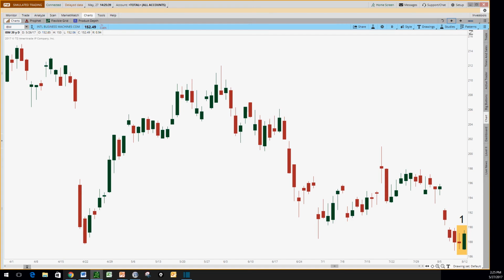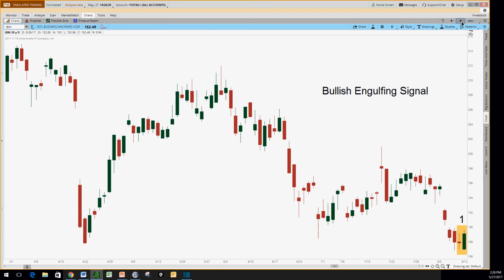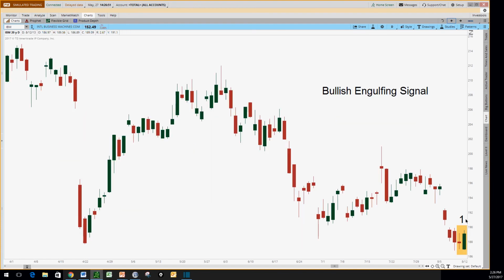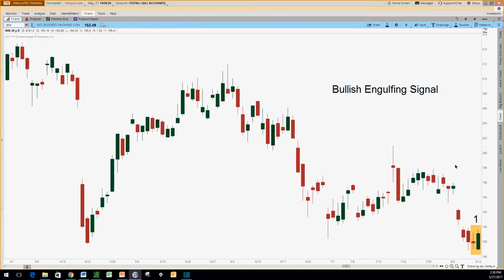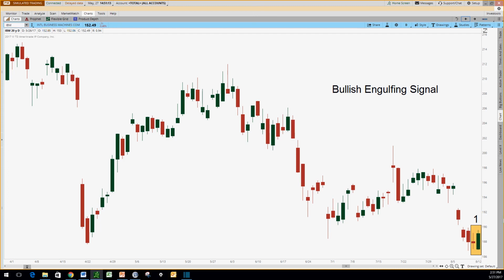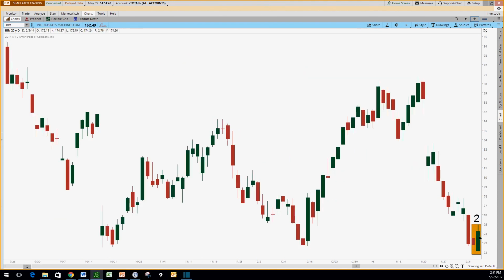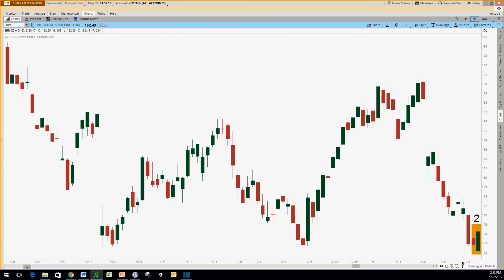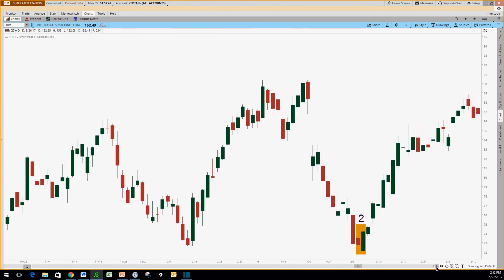Right Side Trading (c)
Day 3 OF 5 Candlesticks

Day #3 - Using the Right Candlesticks

Welcome to Right Side Trading

The objective of today's lesson is to take you a step closer into trading on the right side of your favorite stocks.

We will explore the confusion about candlesticks and show you the wrong way and the right side way of how to use the powerful information that can be uncovered when using candlesticks

Are you ready to start trading on the Right Side

Finish watching the video and complete your assignment below!

Lesson # 3 Candlesticks
Today's assignment is very simple.

There are so many misguided information about candlesticks all around that is misleading and hurting so many traders.

Your assignment is to get a copy of and read the e-book Alphabets of Trading: Understanding And Decoding The Ancient Language Of The Stock Market.

You'll learn the 6 most important candlesticks you'll ever need to read the chart of any stock properly.